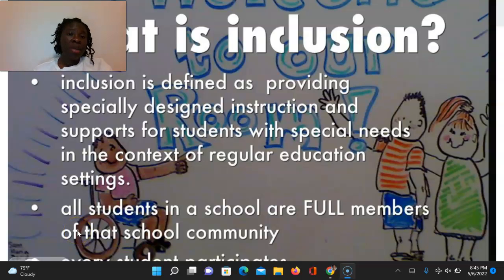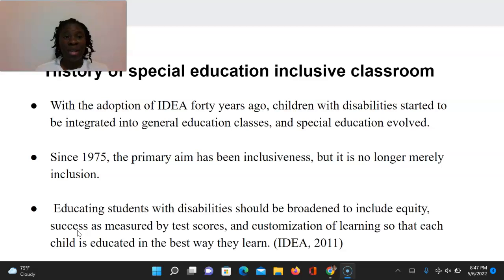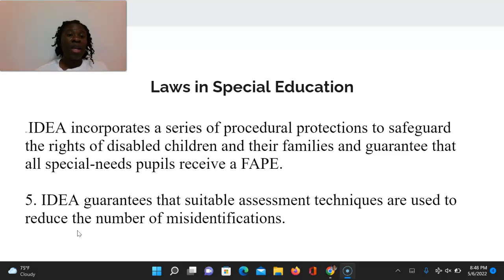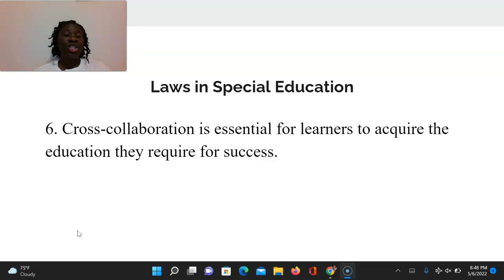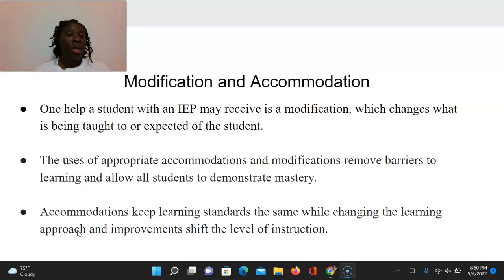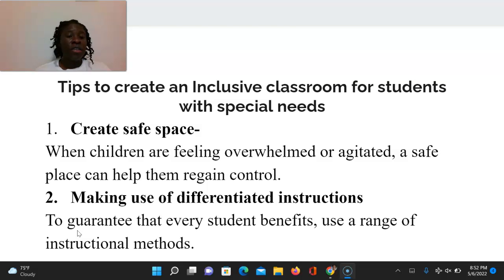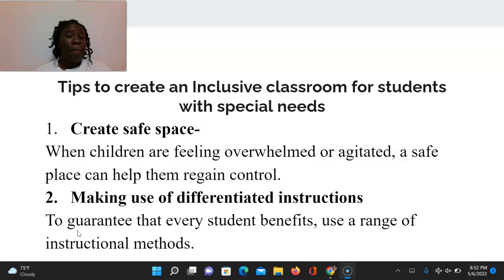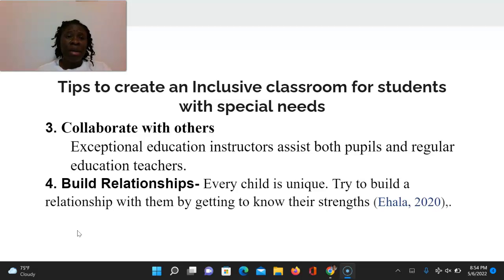Tips to create an Inclusive Education for students with special needs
In this video, I will be briefing you about inclusive classroom in special education. I will summarize the history, laws, unique education process, and strategies/tips for implementing accommodation and modification.